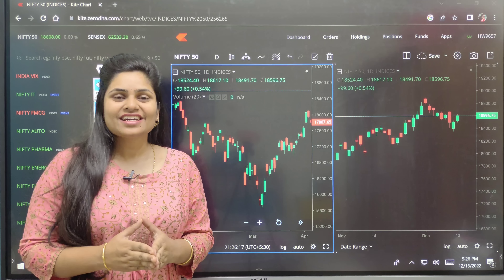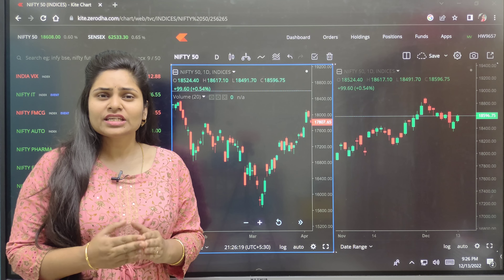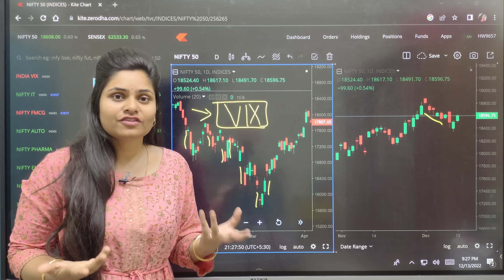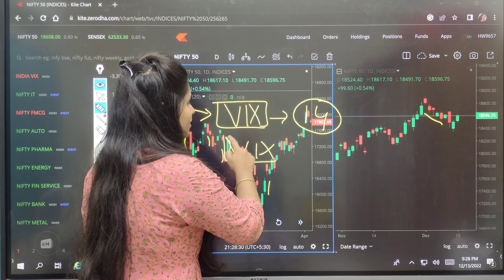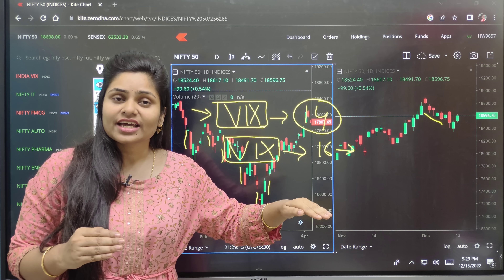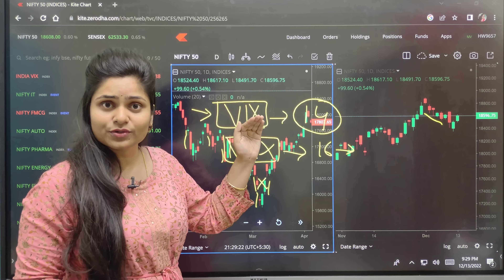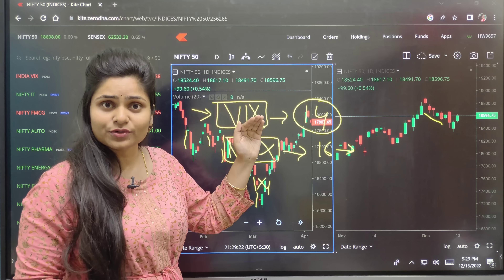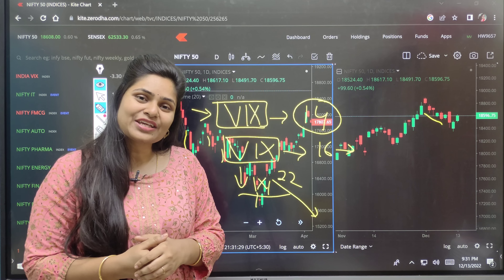Life Time Trade Plan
Open Demat Account In Zerodha